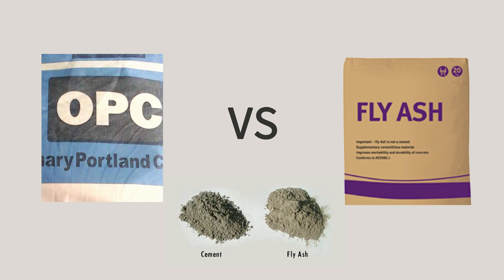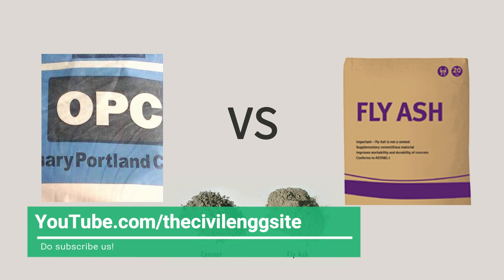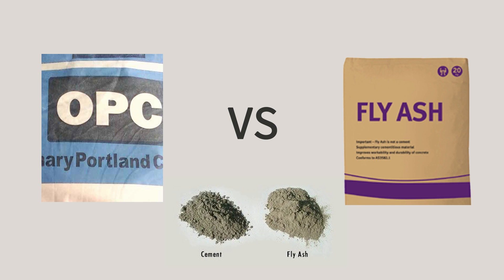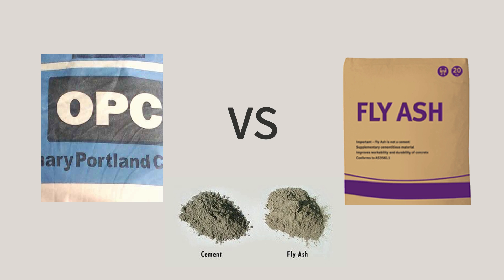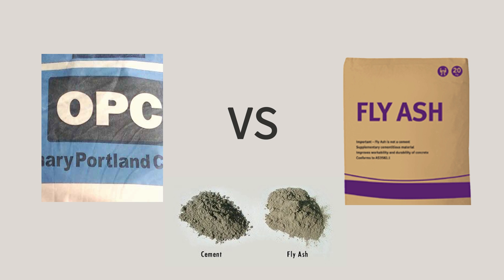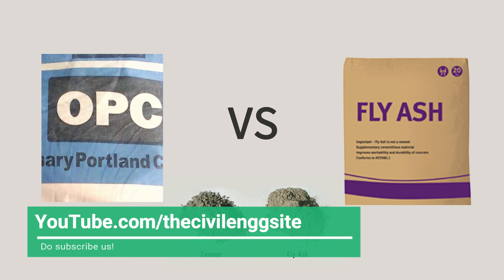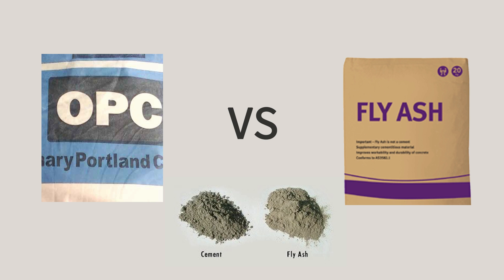Ordinary OPC cement Vs Fly Ash – House Construction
Ever wondered what to use; either ordinary OPC cement or fly ash cement for your home or building construction? We have some tips in this video. However, do consult a civil engineer before construction.